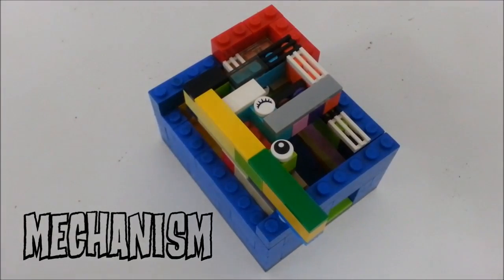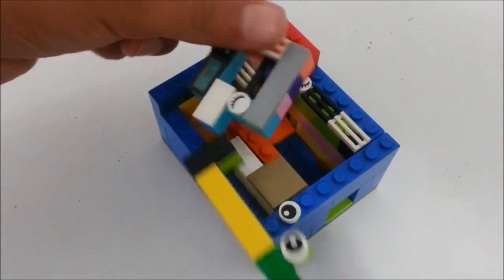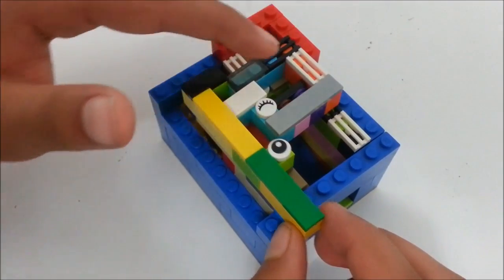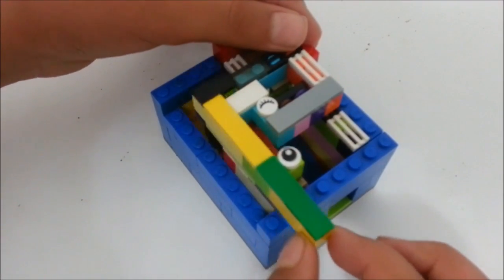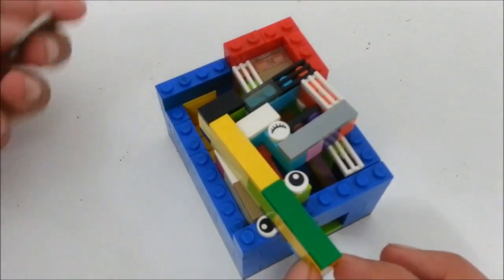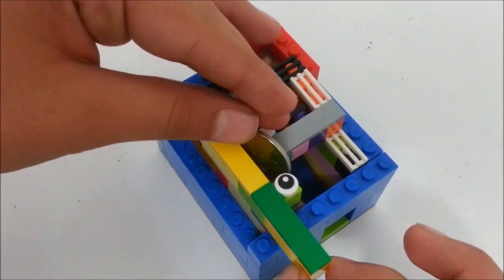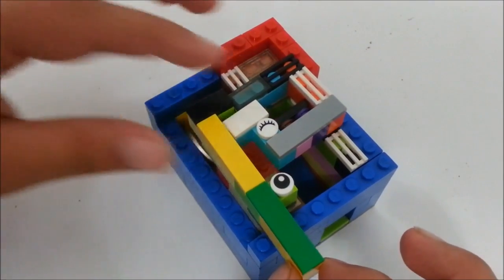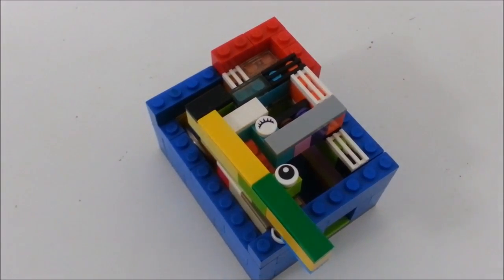LEGO Skittles Machine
Hey Guys!
Sorry I haven't Uploaded a video since the past 2-3 Weeks.

Outlaw by Canvai